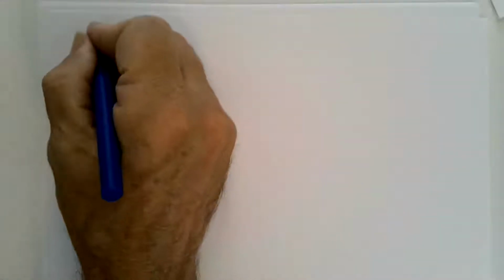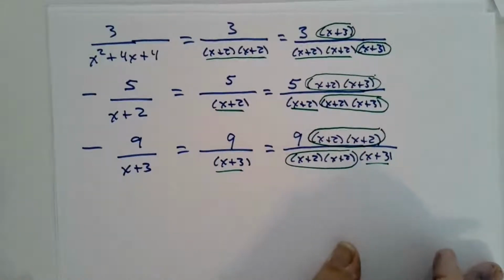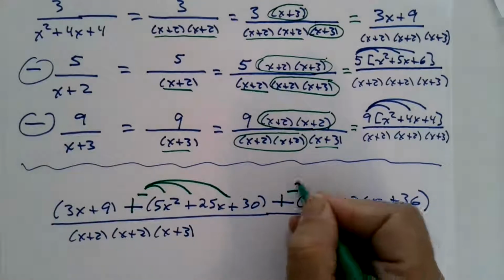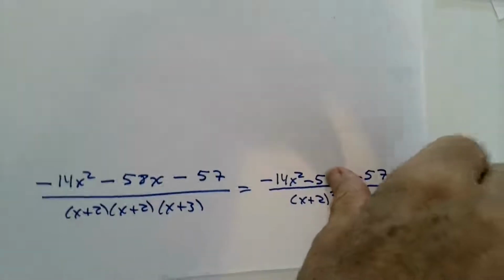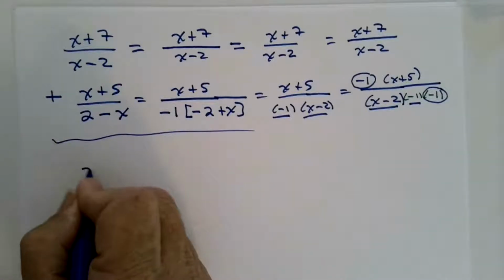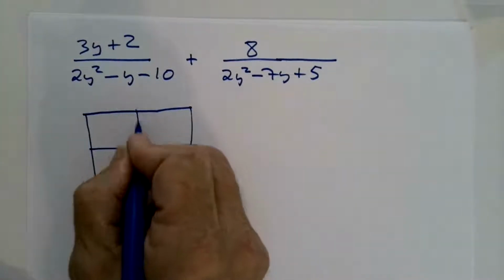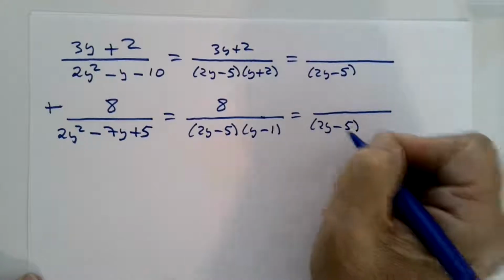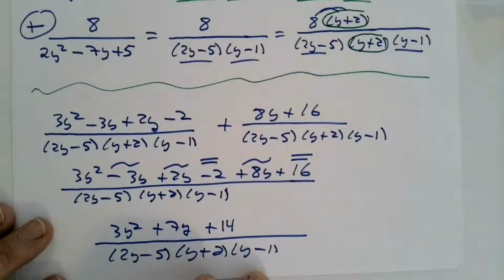Adding Algebraic Fractions - Part 2